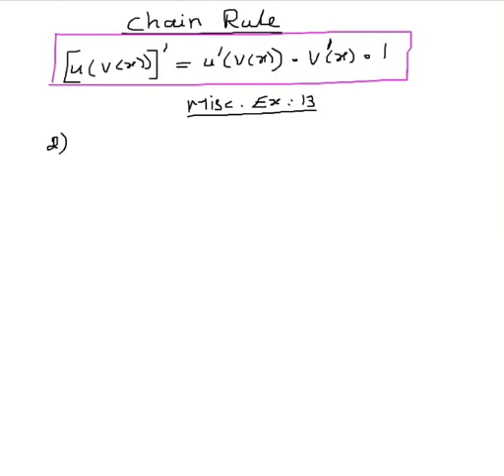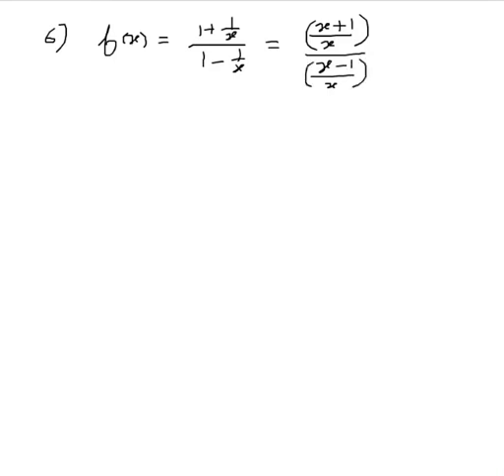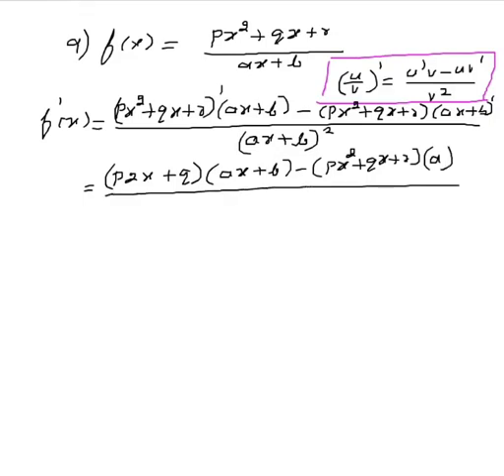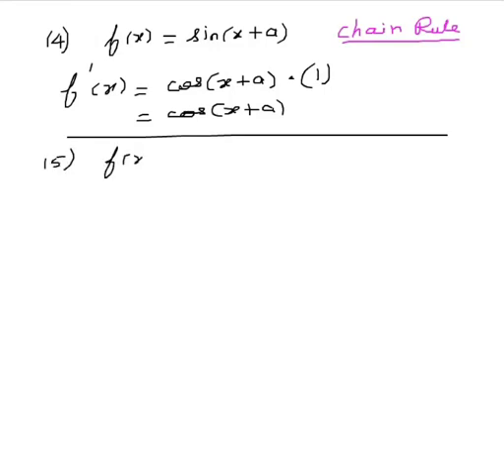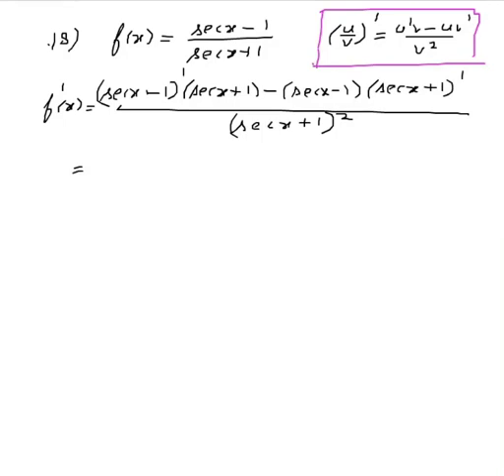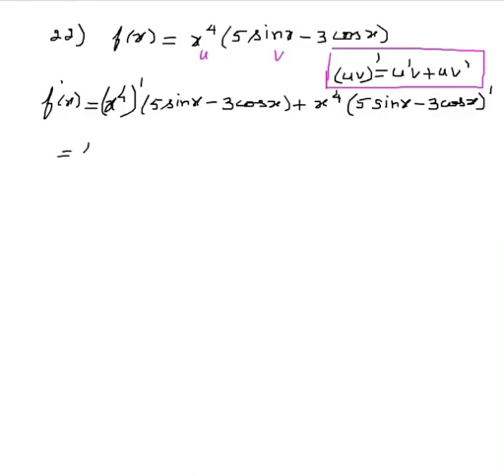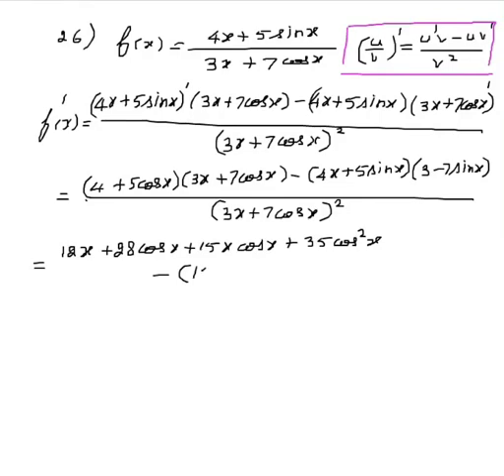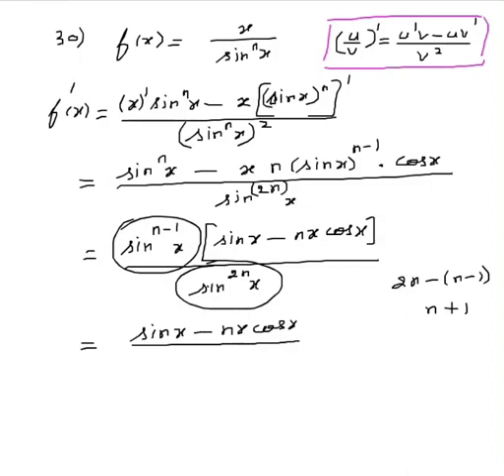CBSE Class 11-Chapter 13-Limits and Derivatives-Part 5/5-Miscellaneous Ex 13 (NCERT)-MA academy